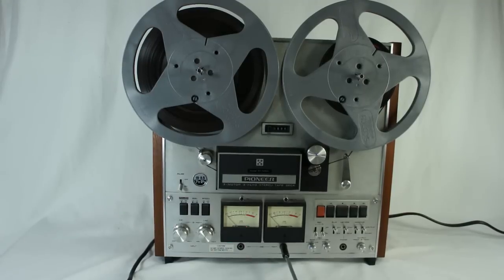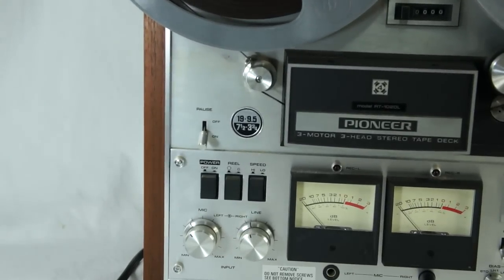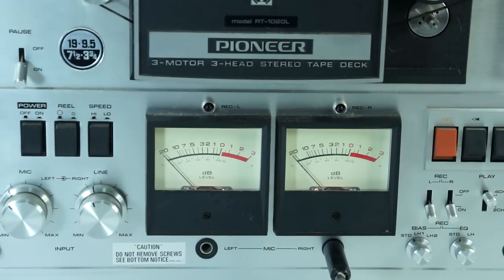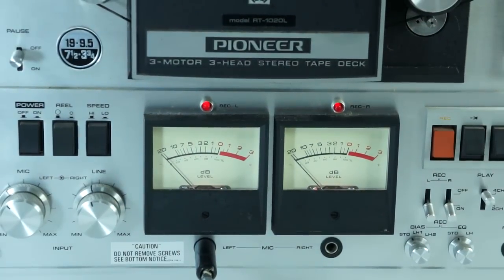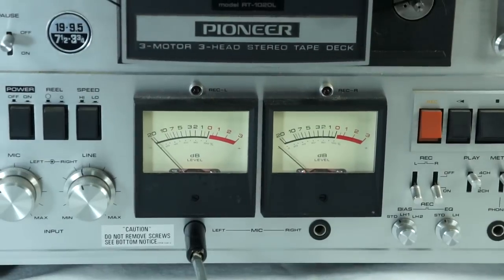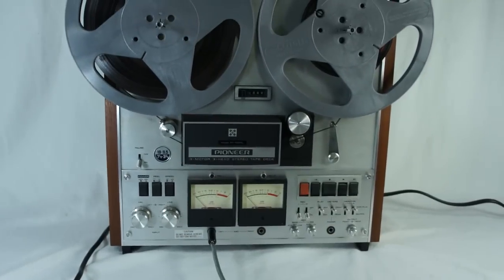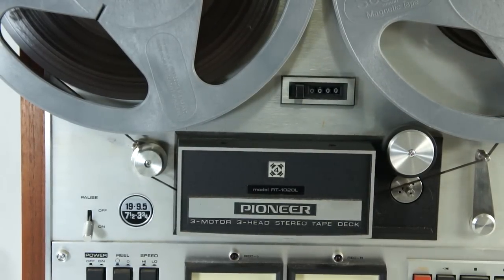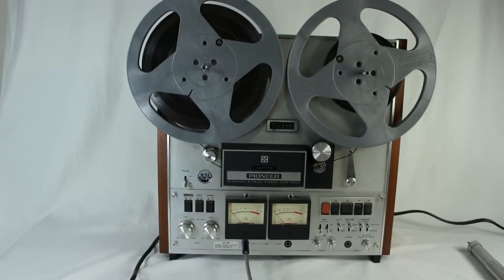Vintage Pioneer RT-1020L 3 head 3 motor Reel to Reel tape deck short demonstration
Quick functionality demonstration of a vintage Pioneer RT 1020L reel to reel tape deck. Not a high tech test, just a quick demo showing that the player does record and play.